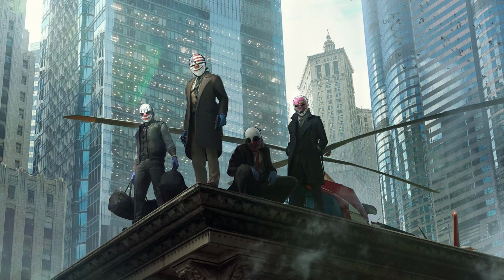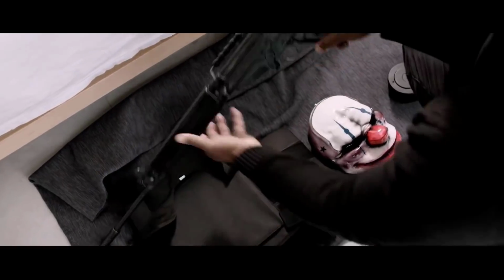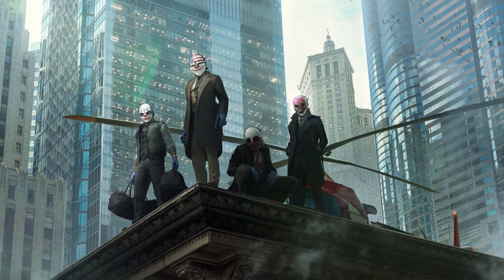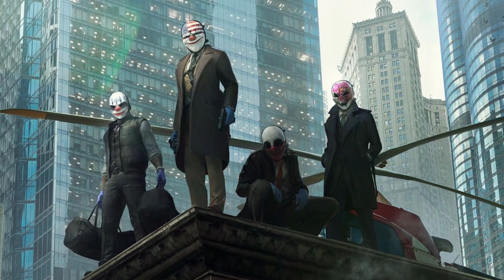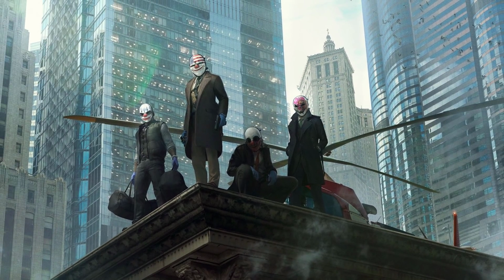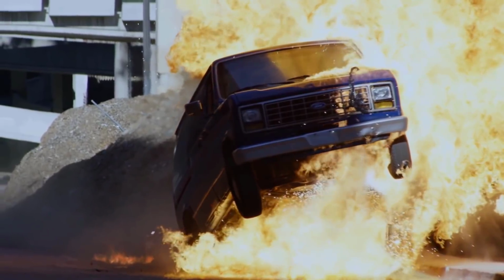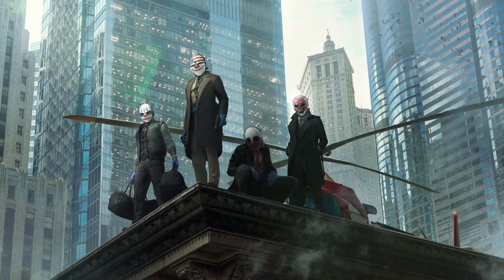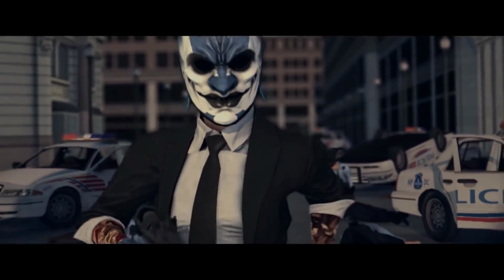What Happened to Payday 3 at E3 2021?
Download the Opera GX Browser from the following link and be sure to let me know in the comments if you enjoy its top tier features as much as I do
It wasn't what we were hoping for, but it was something. In fact, it might have been more than you first realised. In this video, I delve as deep as humanly possible into everything around Payday 3's brief showing at the conference and beyond.